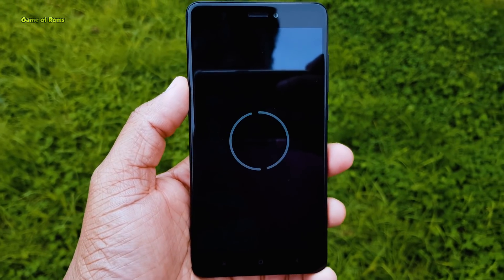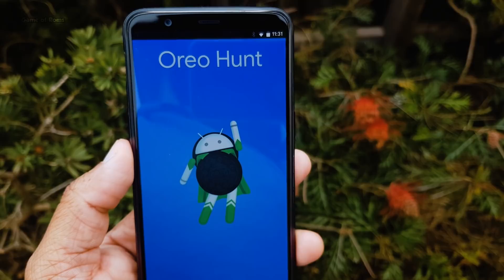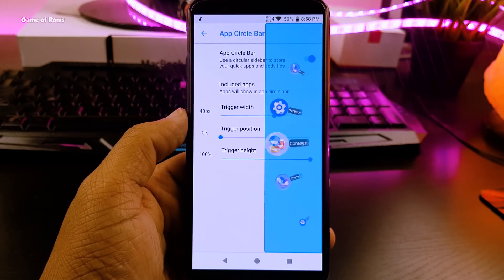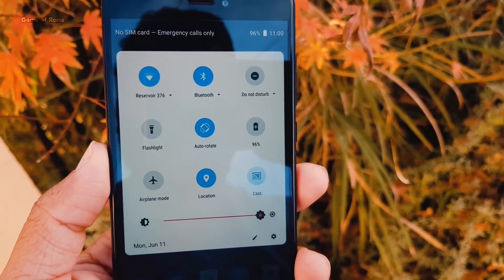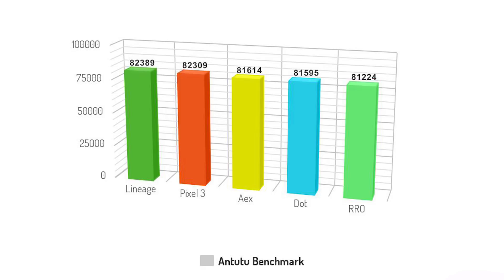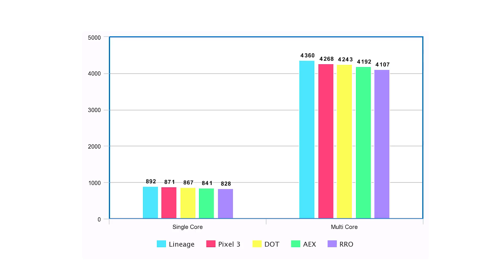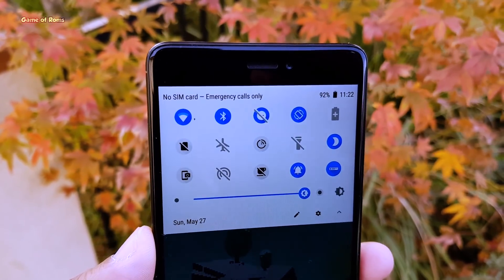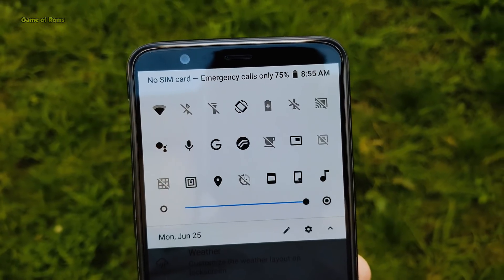Lineage os vs Resurrection Remix vs Dot os vs Aosp Extended Aex vs Pixel 3 os - Performance Test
Performance comparison test Between top 5 android 8.1 oreo Roms Lineage OS 15.1 Resurrection Remix v6.0  Oreo, dotOS 2.3, AOSP Extended Oreo & Pixel 3 os.so in this video we will try to find best android custom rom for oreo and for android p Soon to release

Download Best android Roms 2018

• Oneplus 6
• Oneplus 5T
• Redmi Note 4
• Mi A1
• Moto G5 Plus
• Google Pixel

• Oneplus 6
• Redmi Note
• Mi A1